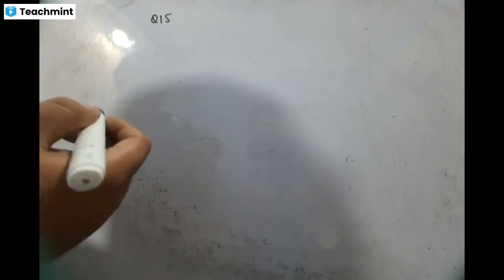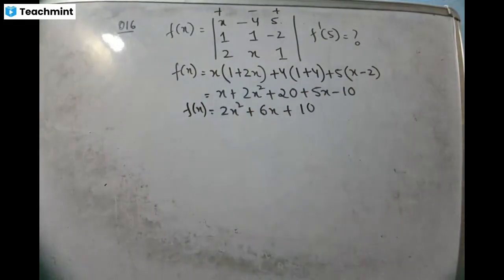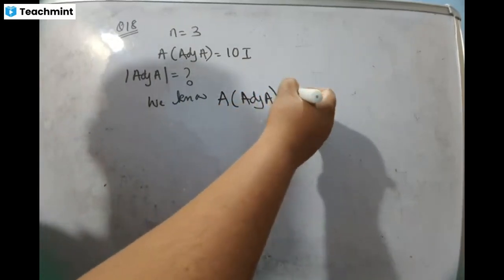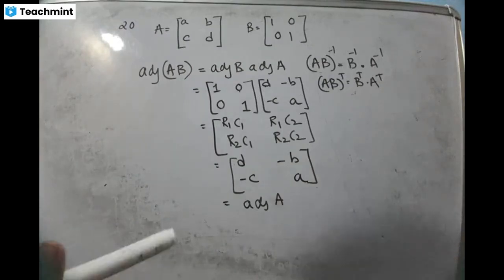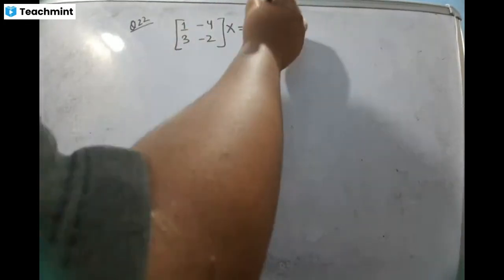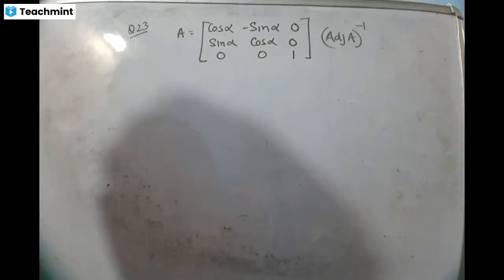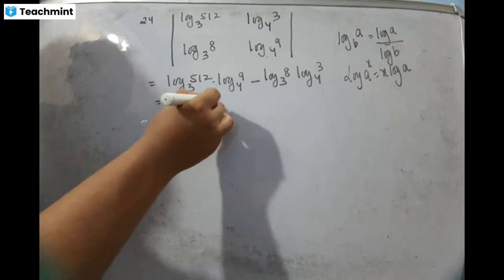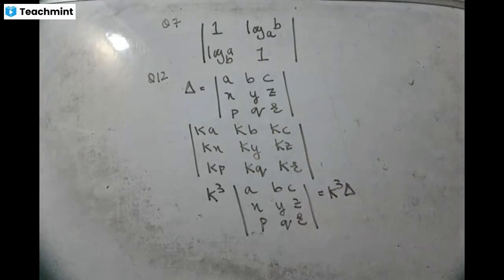12 determinant mcq